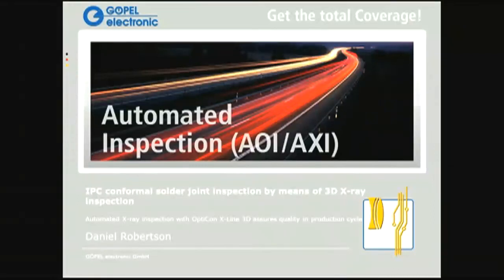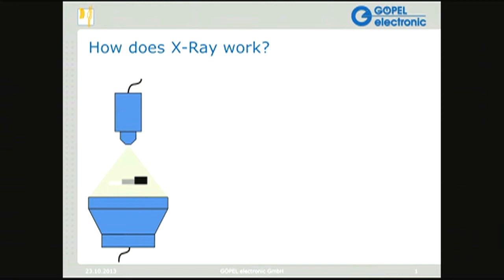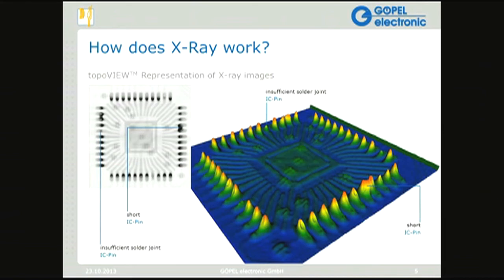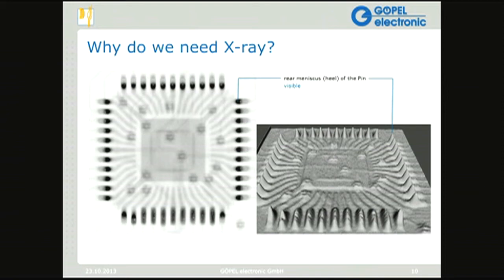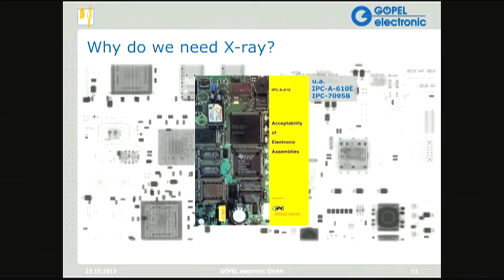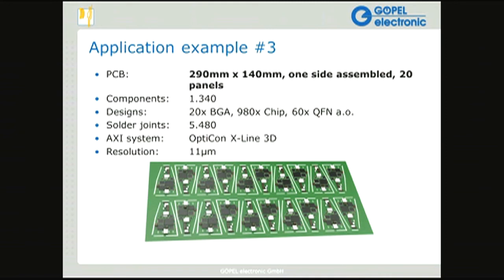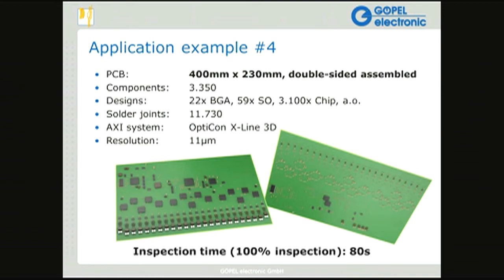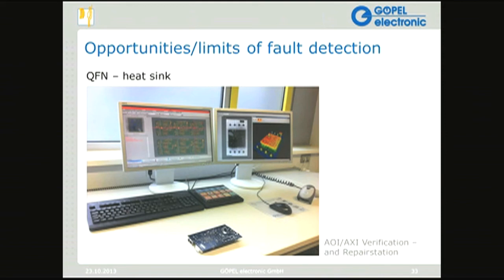WEBINAR ARCHIVE - IPC conformal solder joint inspection by means of 3D X-ray inspection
Archive of recent EMSNow/Göpel Webinar entitled: IPC conformal solder joint inspection by means of 3D X-ray inspection

Automated X-ray inspection with OptiCon X-Line 3D assures quality in production cycle

The webinar deals with the utilization of automated x-ray inspection systems for solder joint inspection on electronic assemblies. X-ray inspection basics will be explained, and subsequently Automated X-ray Inspection (AXI) and Automated Optical Inspection (AOI) will be compared. Furthermore, opportunities and limits in fault detection are shown by means of many image examples. Following, the combination of AXI and AOI will be discussed and the OptiCon X-Line 3D AXI system concept introduced.